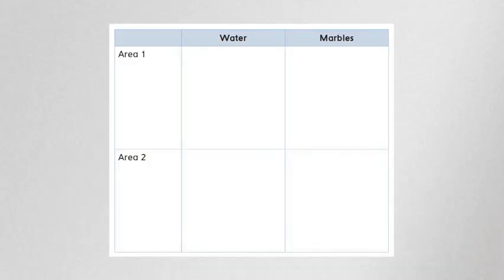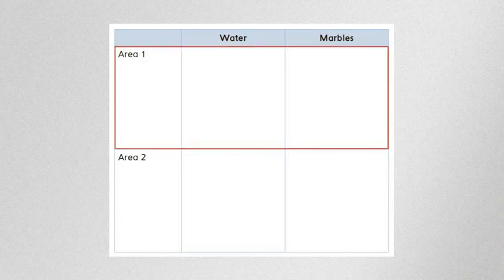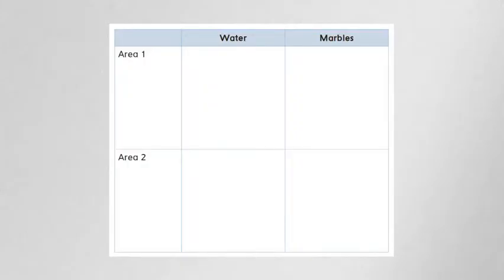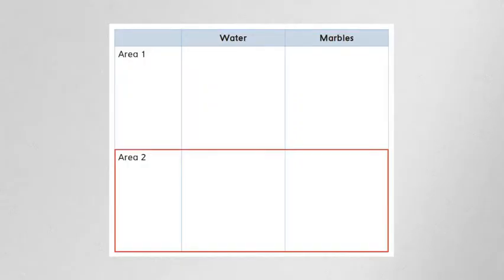Inq act U1M1L1 observe Land student